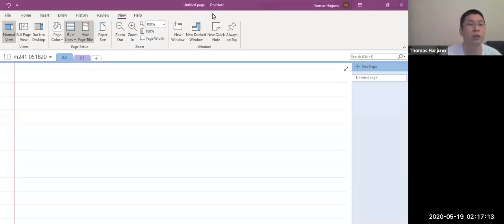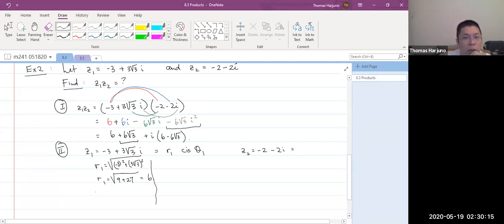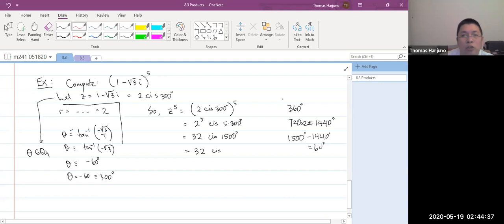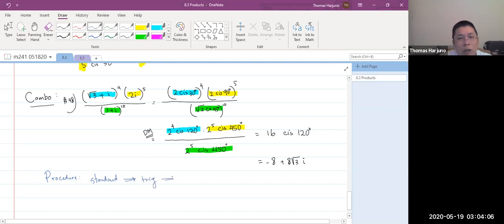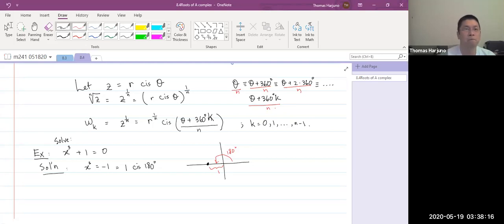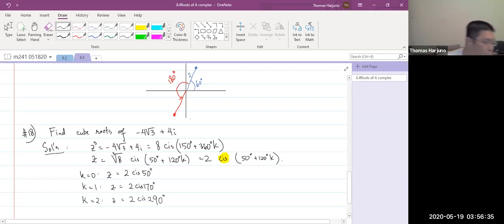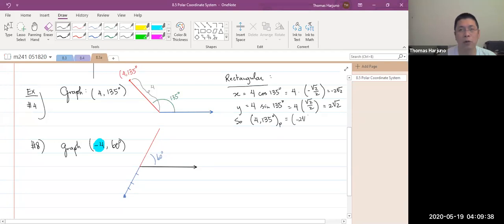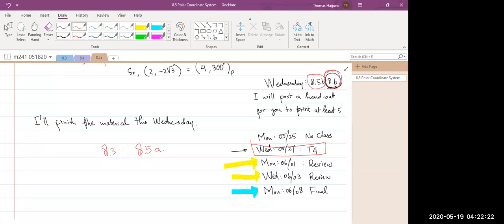Math 241 Trigonometry with Vectors: 8.3, 8.4, 8.5a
WLAC Math 241 Trigonometry with Vectors: 8.3, 8.4, 8.5a